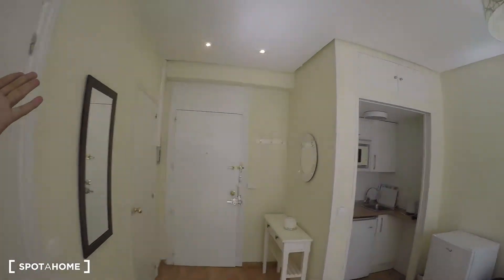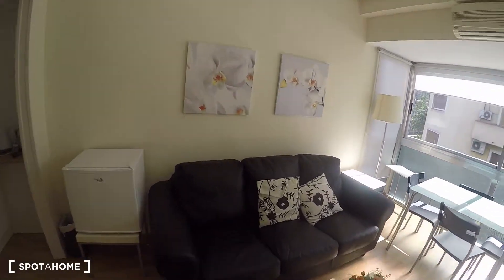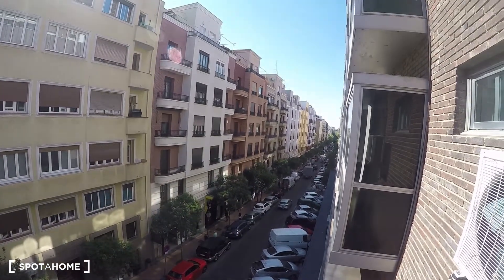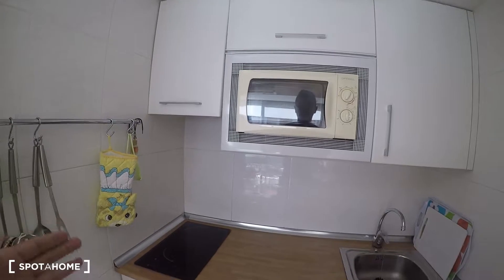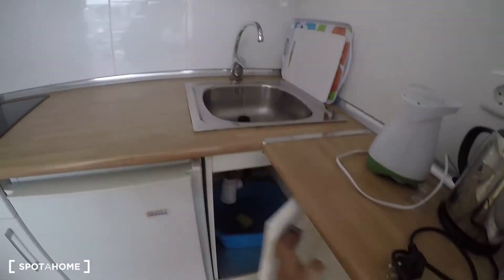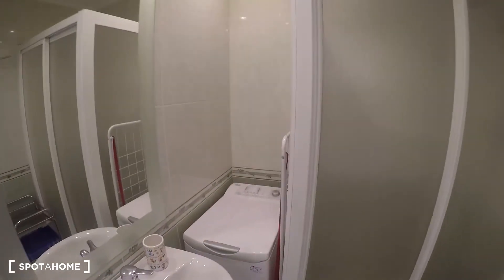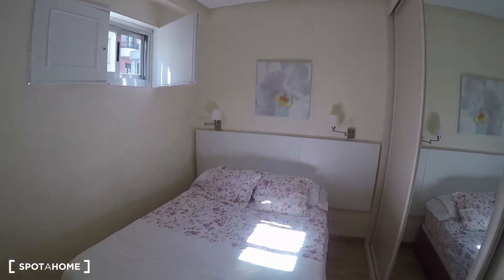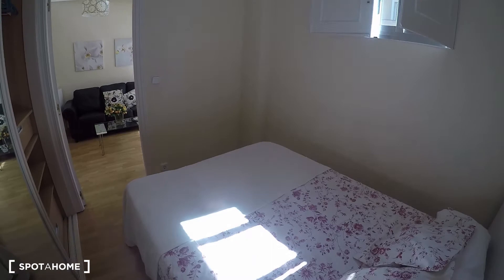Spacious and bright 1-bedroom apartment with AC for rent in Salamanca - Spotahome (ref 136131)